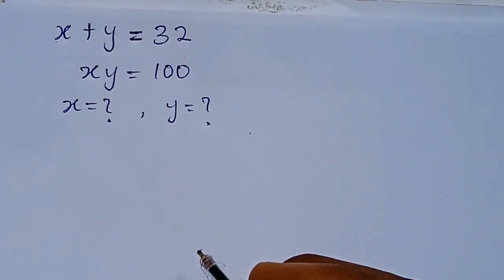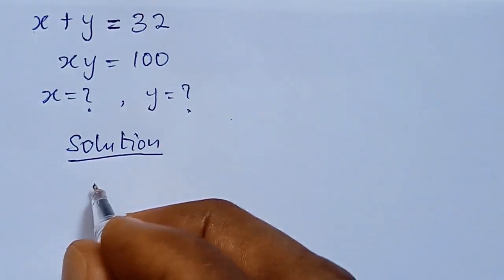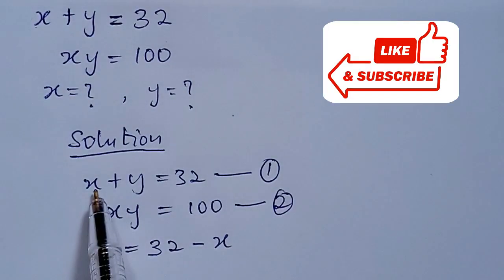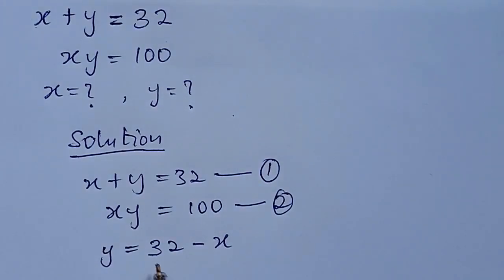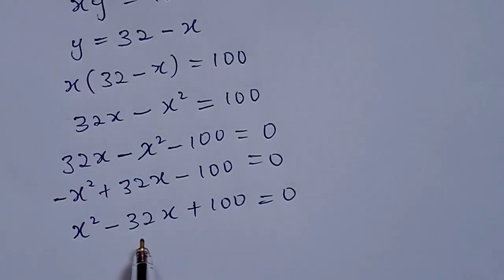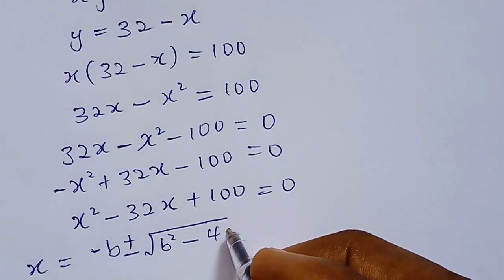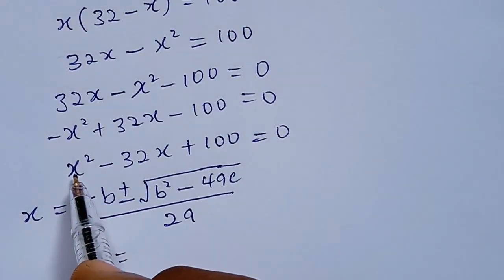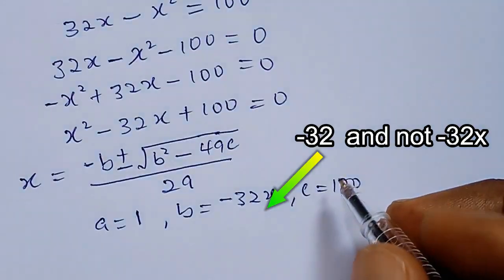How to Solve Algebraic Expressions & Equations | Step-by-Step Guide to Solve for X and Y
📚  In this video, you'll learn how to solve algebraic expressions, solve algebraic equations, and solve for X and Y with simple, clear, and step-by-step explanations.

Whether you're a beginner or just need a refresher, this tutorial covers: 🔹 What algebraic expressions are
🔹 How to simplify and solve them
🔹 How to solve for one or two variables (X and Y)

How to do algebraic equations
how to solve for x and y
algebra tutorial
algebra for beginners
Solving equations with variables
algebra step-by-step

💬 Have a question? Drop it in the comments—we love helping out!

✅Maths Olympiad Question And Problems
✅Introduction To Fraction [Improper proper mixed Part 1 Series]